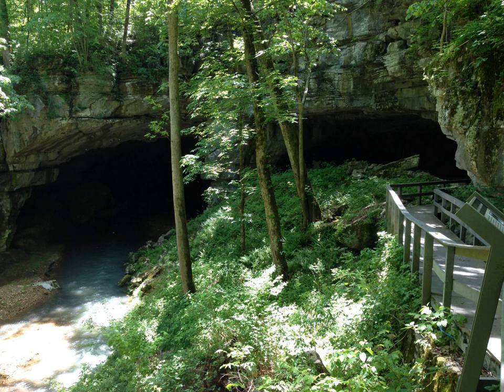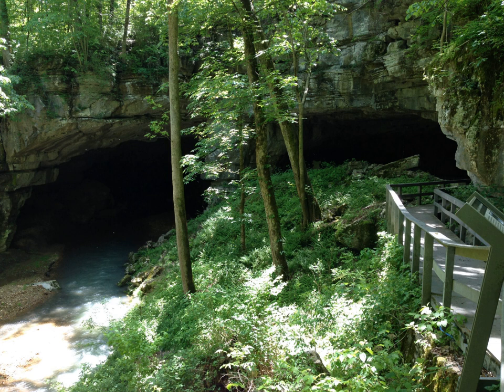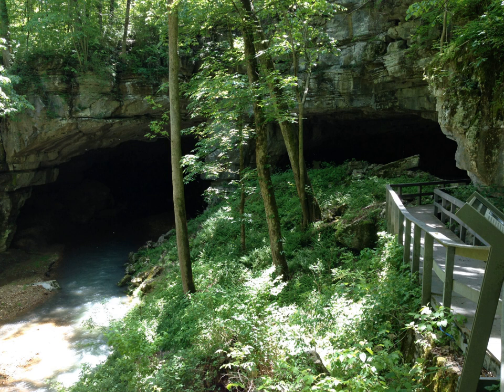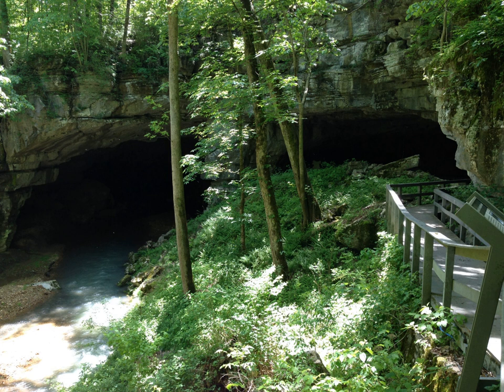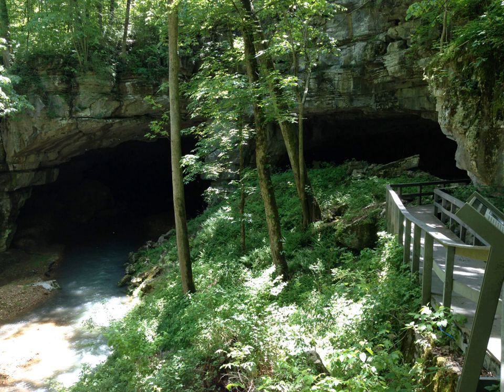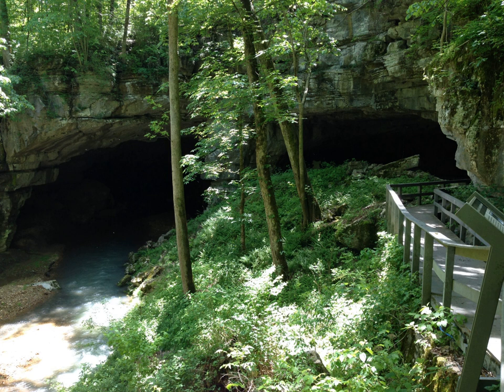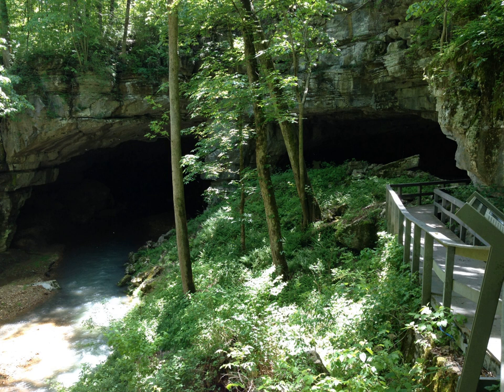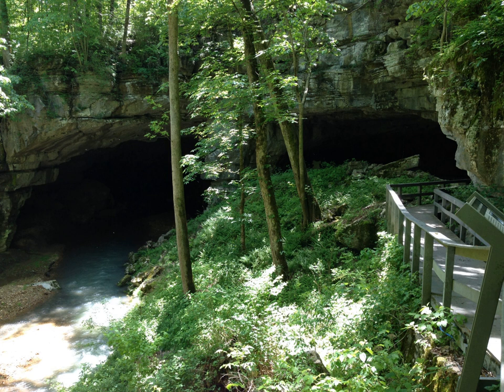Russell Cave National Monument | Wikipedia audio article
This is an audio version of the Wikipedia Article:
Russell Cave National Monument

00:01:31 1 Geology
00:03:41 2 History
00:03:49 2.1 Archaic period (before 1000 BCE)
00:07:49 2.2 Woodland period (1000 BCE to 500 CE)
00:09:17 2.3 Mississippian period (after 500 CE)
00:10:05 2.4 Historic period
00:10:52 2.5 Recent history
00:11:36 3 Archeological surveys
00:13:39 4 Biology
00:14:46 5 Visitation
00:15:23 5.1 Gilbert H. Grosvenor Visitor Center
00:16:03 5.2 Cave shelter
00:16:36 5.3 Russell Cave
00:17:09 5.4 Walking trails
00:17:46 5.5 Native American Festival
00:18:33 5.6 North Alabama Birding Trail

- Socrates

SUMMARY
The Russell Cave National Monument is a U.S. National Monument in northeastern Alabama, United States, close to the town of Bridgeport. The Monument was established on May 11, 1961, when 310 acres (1.3 km2) of land were donated by the National Geographic Society to the American people. It is now administered and maintained by the National Park Service. The National Monument was listed on the National Register of Historic Places on October 15, 1966.
Russell Cave has an exceptionally large main entrance, which was used for thousands of years as a shelter by cultures of prehistoric Indians, from approximately 6500 BCE, the period of earliest-known human settlement in the southeastern United States, to 1650 CE and the period of European colonization. It is believed to have primarily served as a seasonal winter shelter. The people relied on the surrounding forest to gather produce and hunt for game and fish, stone and game for tools, and wood fuel for fires. Guided tours of the shelter area are available.
With a mapped length of 7.2 miles (11.6 km), Russell Cave is the third-longest mapped cave in Alabama. It is ranked 90th on the United States Long Cave List, and is listed as number 314 on the World Long Cave List. Caving is no longer allowed inside the cave. The grounds offer trails for walking, and the area is a station on the North Alabama Birding Trail.